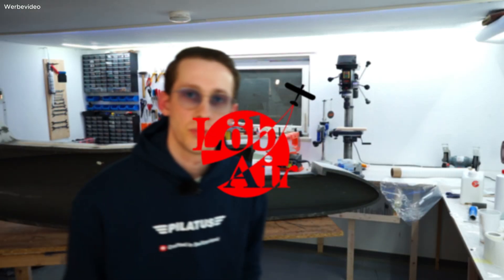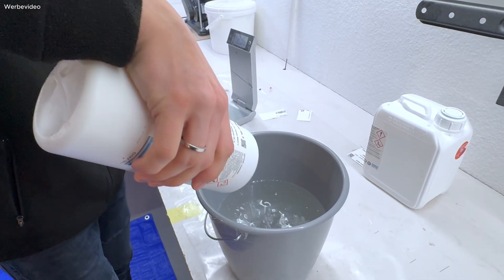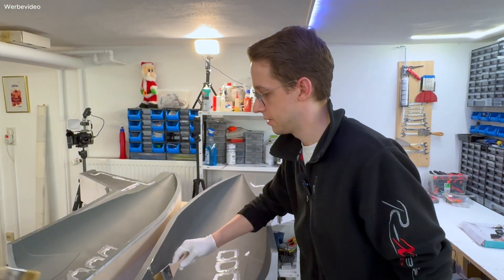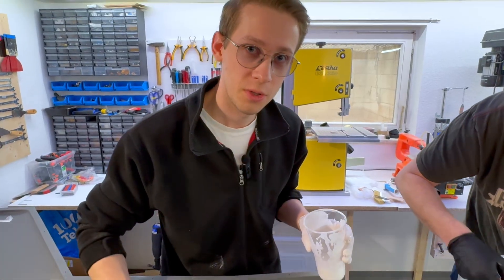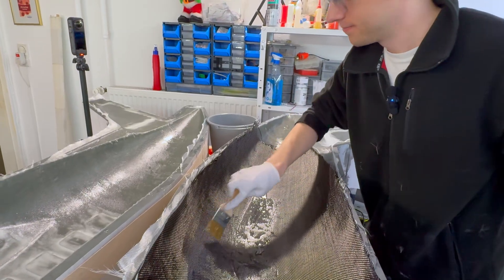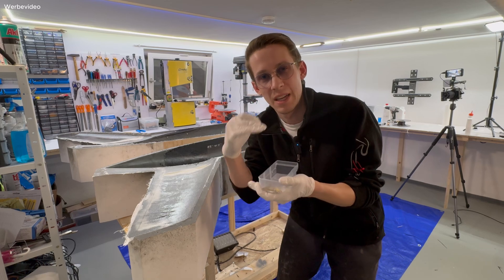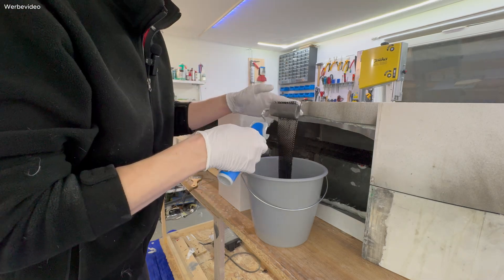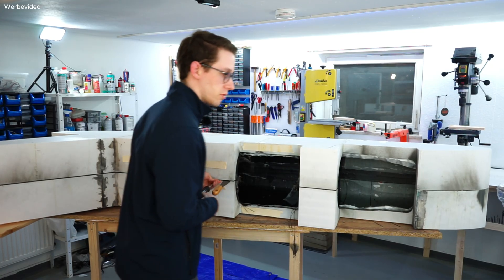from 3D PRINTED MOLDS to CARBON Fiber RC Plane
proudly supported by R&G! You need carbon fiber, fiberglass or epoxy? no problem. here you find everything you need for your new project!

This episode is all about turning a 3d printed mold to a carbon fiber rc plane fuselage. You can see how we turned 10kg opf filament into this amazing rc plane.

0:00 Intro
0:35 preperation
1:29 epoxy mixing
2:45 first layer of epoxy
4:10 first layer fiberglass
7:22 carbon fiber
9:45 closing the 2 molds
13:30 releasing the fuselage from the mold
16:01 remove the peelply
16:45 outro

Loebair is a channel all about RC aviation from scratchbuilds to big gliders. Everything that has a wing can fly. I share my passion for handwork, flying and my workshop. This hobby combines everything and lets me be creative.